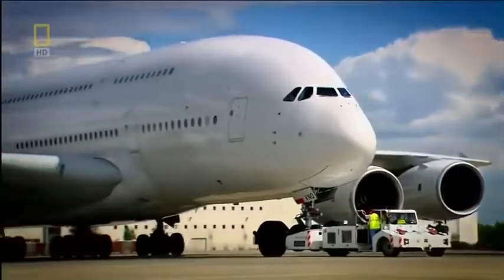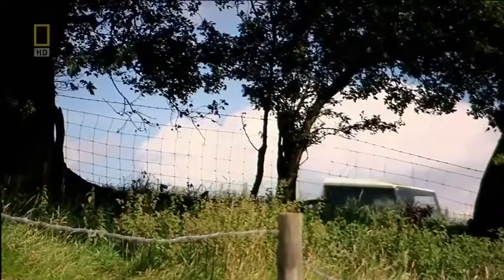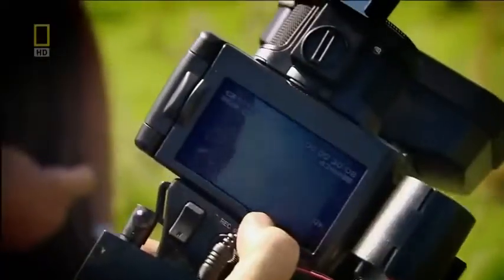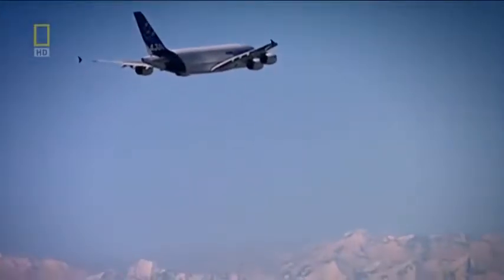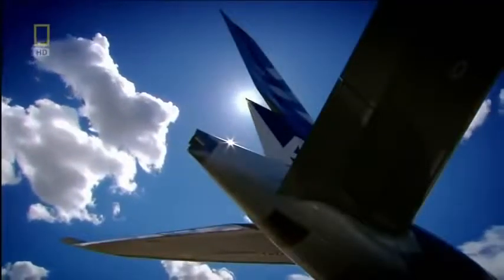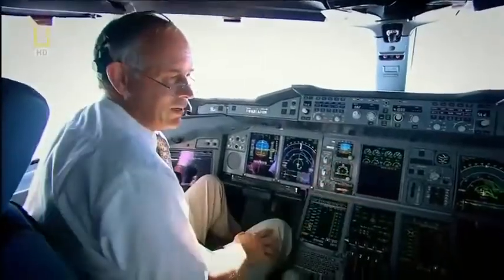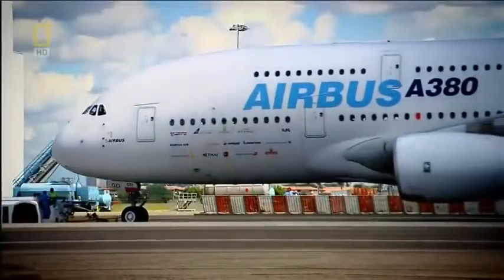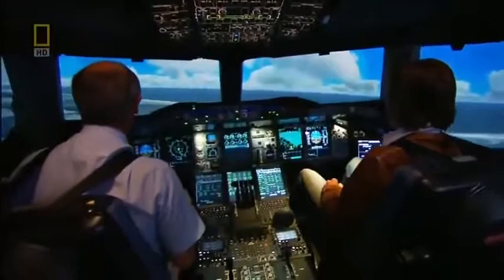A380, World's Largest passenger Airliner, - Documentary 2016